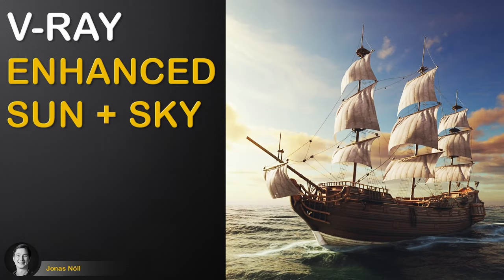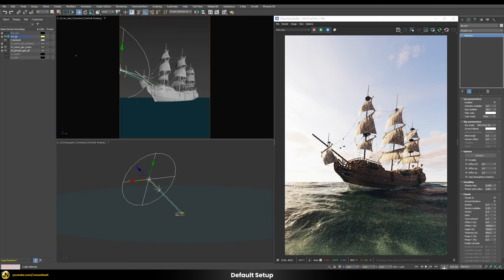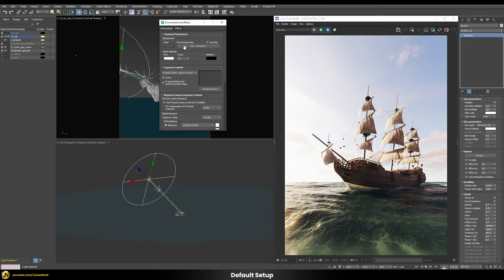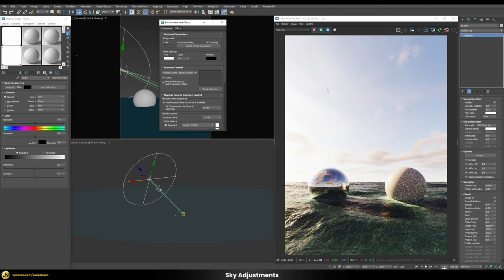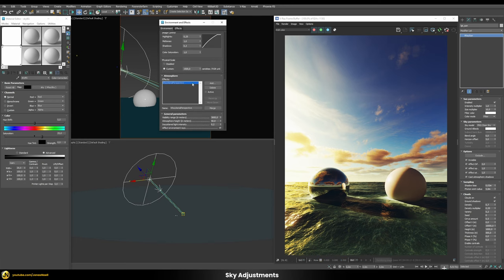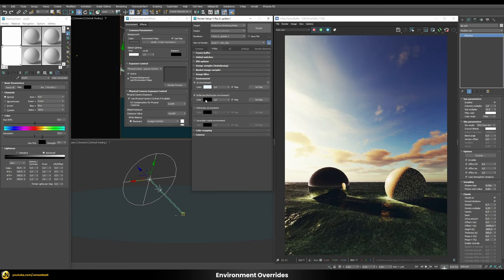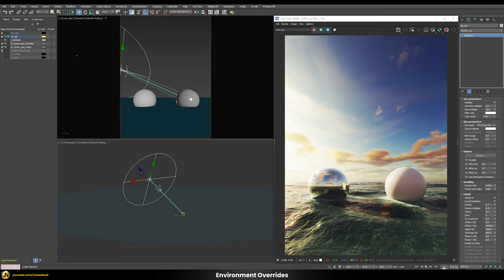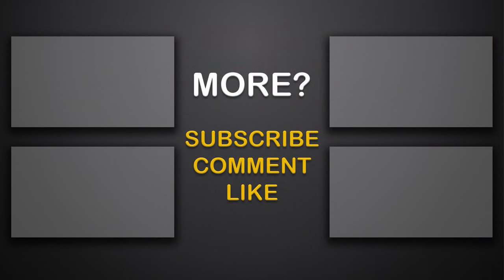V-Ray | How to IMPROVE the SUN + SKY System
In this video you will learn how to improve and customize the standard Sun + Sky System in V-Ray. For this we will first enhance the overall colors and contrast of the visible sky in the background. We will also work on the horizon to improve the blending using simple Aerial Perspective.

As final tweaks we will use overrides to tweak the Reflection and GI contribution of our sky in order to integrate the enhanced sky into our scene.

Chapters:

00:00 - Introduction
01:18 - Default Setup
04:22 - Sky Adjustments
07:18 - Environment Overrides